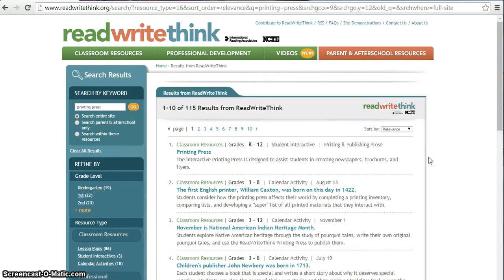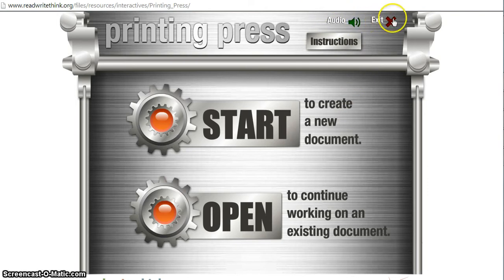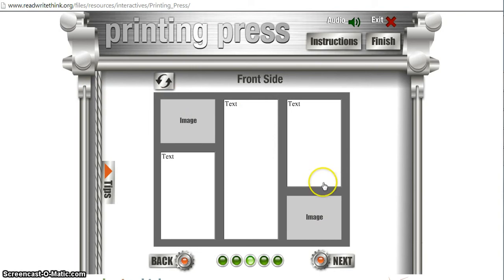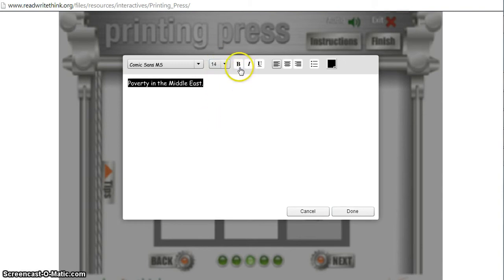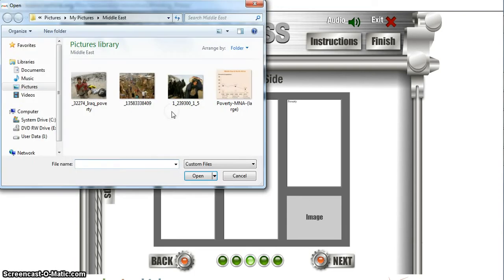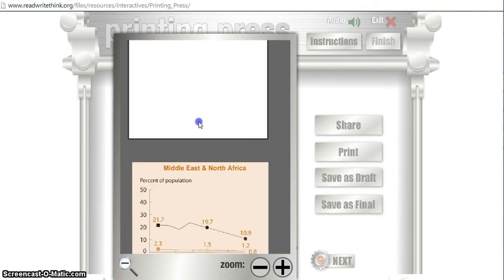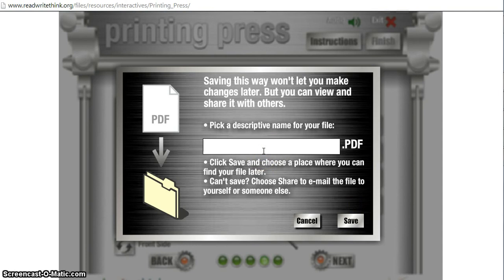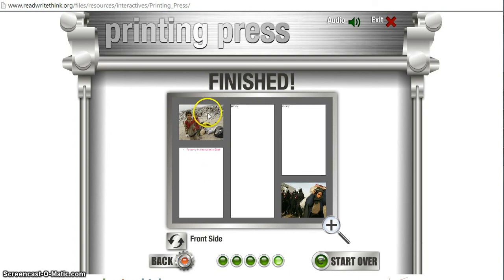Printing Press Screencast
How to use the Printing Press Tool on Readwritethink.org